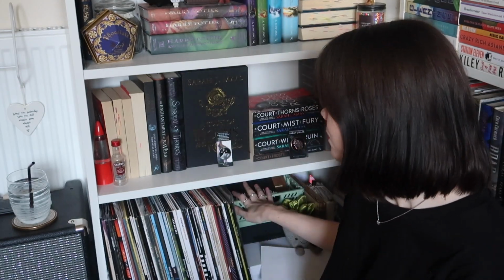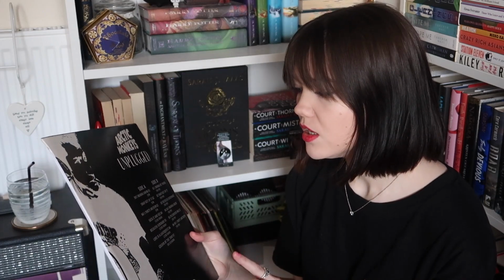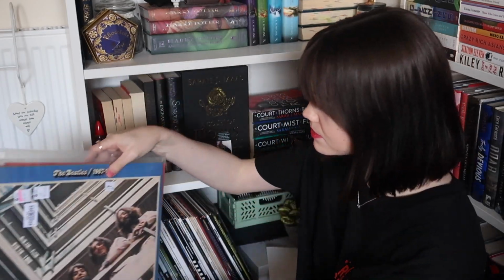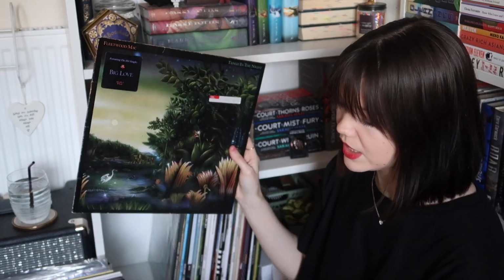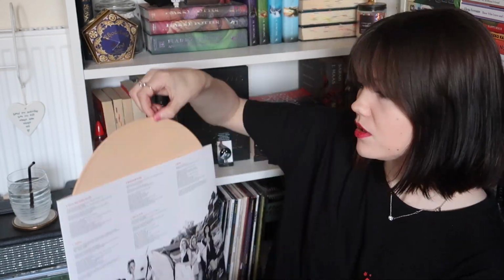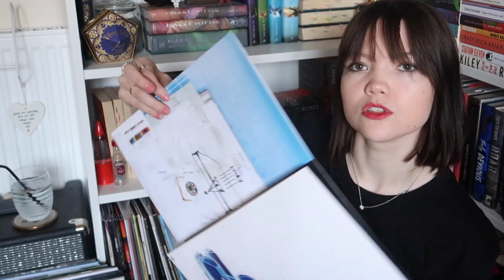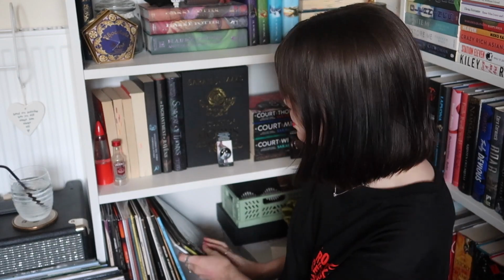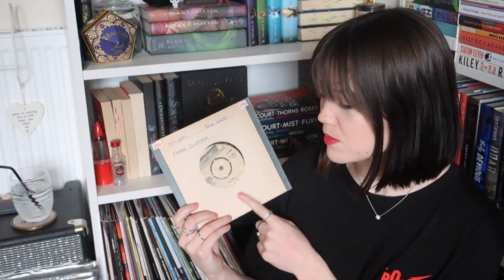my vinyl collection (60+ records)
hi, everyone! in today's video i show you all of the vinyl records i have managed to collect in 2 years - including my arctic monkeys & lana del rey collections! thank you so much for watching. i hope you enjoy the video.

💌 chapters:
0:00 intro
1:01 how it's gonna work
1:20 my family's collection
2:41 my collection
19:51 my soundtracks
21:15 my mum's old records
21:26 my 45s
23:14 outro
24:13 bonus

💌 vinyl mentioned, where i purchased it & my favourite songs:
💋 my family's:
- vivaldi's four seasons - max richter
- rumours - fleetwood mac
- dark desert highways - eagles
- a charlie brown christmas
💋 my 12" collection:
- whatever people say i am that's what i'm not - arctic monkeys
vintage store | from the ritz to the rubble
- humbug - arctic monkeys
local record store | dance little liar
- AM - arctic monkeys
eBay | _fireside, knee socks_
- tranquility base hotel & casino - arctic monkeys
domino (record label) | _golden trunks, star treatment, batphone, american sports, one point perspective_
- live at the royal albert hall - arctic monkeys
domino (record label) | 505 - live
- the car - arctic monkeys
HMV | _sculptures of anything goes_
- let it be - the beatles
vintage store | _let it be_
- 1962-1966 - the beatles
charity shop | _all my loving_
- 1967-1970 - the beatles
charity shop | _while my guitar gently weeps_
- dont smile at me - billie eilish
gift so ?? | _watch_
- the stranger - billy joel
charity shop | _she's always a woman_
- in isolation/live from the plaza theatre, stockport - blossoms
HMV | _the less i know the better_
- not even happiness - julie byrne
basin rock (record label | _follow my voice, natural blue, see as it glides_
- the singles 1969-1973 - the carpenters
charity shop | _we've only just begun/(they long to be) close to you_
- the balcony - catfish & the bottlemen
amazon | _pacifier_
- what do you think about the car? - delan mckenna
w h smith | _listen to your friends_
- tango in the night - fleetwood mac
record store | _little lies_
- françoise hardy sings about love
charity shop | _tous les garçons et les filles_
- it won't always be like this - inhaler
band's website | _cheer up baby, my honest face_
- tapestry - carol king
charity shop |
- psycho tropical berlin - la femme
record store | _sur la planche_
- ultraviolence - lana del rey
amazon | _sad girl_
- honeymoon - lana del rey
urban outfitters | _God knows i tried_
- norman f**king rockwell - lana del rey
urban outfitters | _california_
- violet bent backwards over the grass - lana del rey
gift so ?? | _sportcruiser_
- chemtrails over the country club - lana del rey
amazon | _white dress_
- blue banisters - lana del rey
artist's website | _blue banisters_
- everything you've come to expect - the last shadow puppets
eBay | _dracula teeth, element of surprise, used to be my girl_
- lumière noire - louise verneuil
fnac | _désert, l'évadée belle, lumière noire_
- so tonight that i might see - mazzy star
amazon | _fade into you, blue light, into dust_
- black holes & revelations - muse
HMV | _map of the problematique_
- the best of nat king cole
charity shop | _L-O-V-E, unforgettable_
- wiped out! - the neighbourhood
amazon | _the beach, daddy issues, baby come home 2_
- the neighbourhood
amazon | _scary love, stuck with me_
- ok computer - radiohead
HMV | _exit music (for a film)_
- in rainbows - radiohead
amazon | _jigsaw falling into place_
- a moon shaped pool - radiohead
?? | _the numbers_
- come fly with me - frank sinatra
charity shop | _
- some nice things i've missed - frank sinatra
charity shop | _what are you doing the rest of your life?_
- true - spandau ballet
charity shop | _true_
- the dream of blue turtles - sting
charity shop |
- comedown machine - the strokes
amazon | _slow animals_
- the new abnormal - the strokes
amazon | _why are sundays so depressing?, ode to the mets_
- currents - tame impala
amazon | _eventually, love/paranoia, new person same old mistakes_
- songs from the big chair - tears for fears
charity shop | _shout, everybody wants to rule the world_
 💋soundtracks:
- the incredibles
eBay
- in the mood for love
gift so ??
- phantom of the opera
charity shop
💋 7" singles:
- tranquility base hotel & casino/anyways
- 2013/stop the world
eBay
- bad habits/the bourne identity
eBay
- dublin/
- my way/blue lace
charity shop |
- true/
charity shop

subs: 1,469